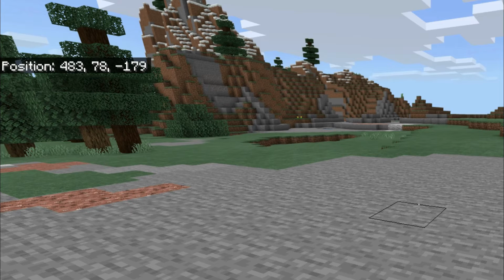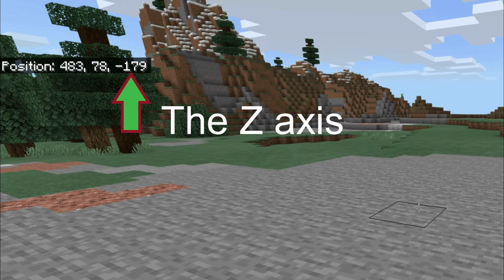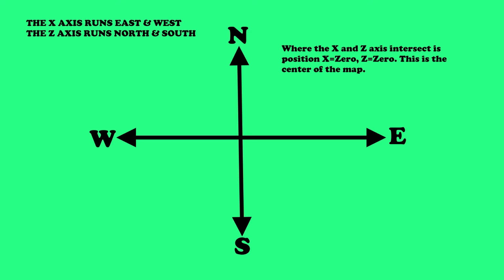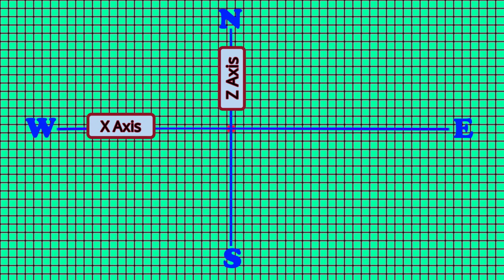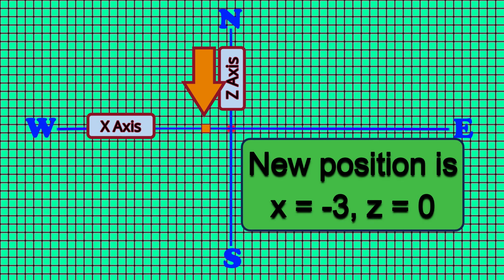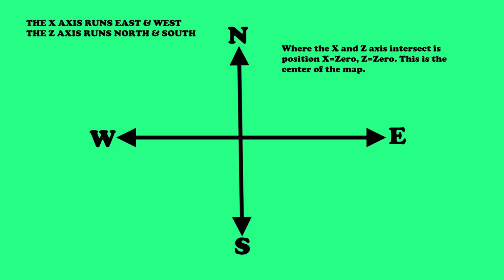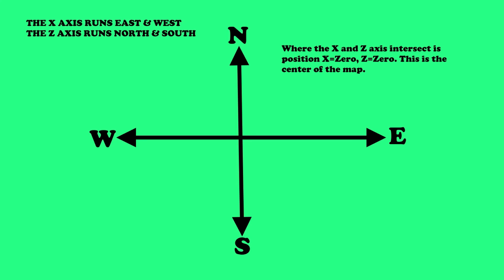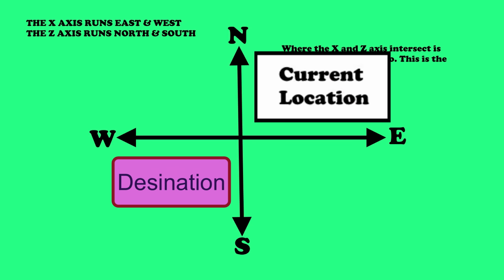how to navigate in minecraft: Understanding the grid system in Minecraft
How to navigate in minecraft: This key is understanding the minecraft position grid system.  This video will explain that in detail.